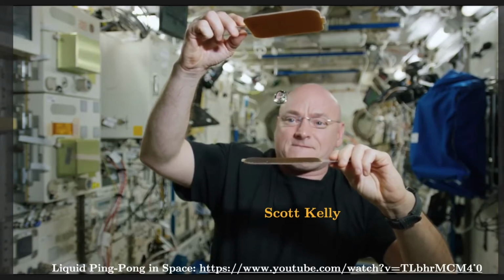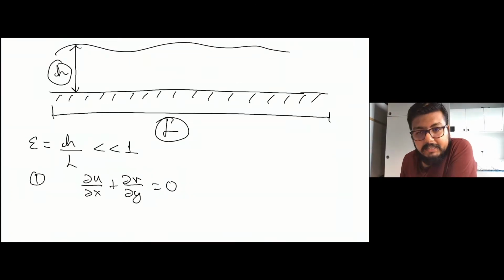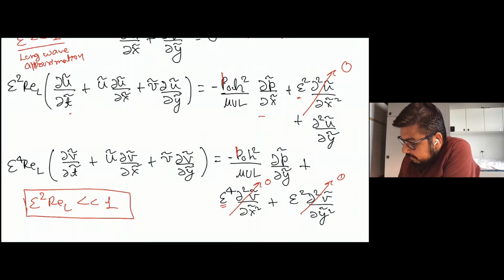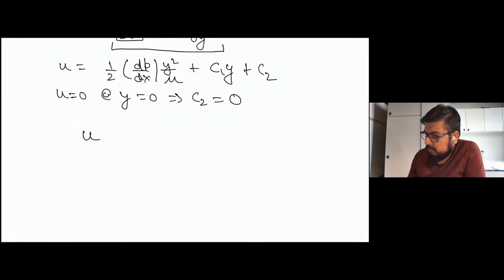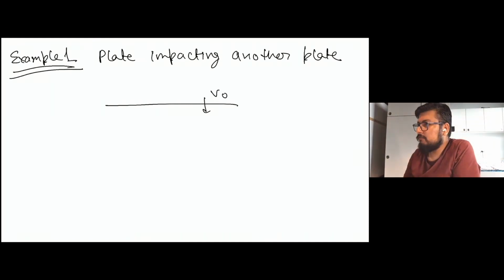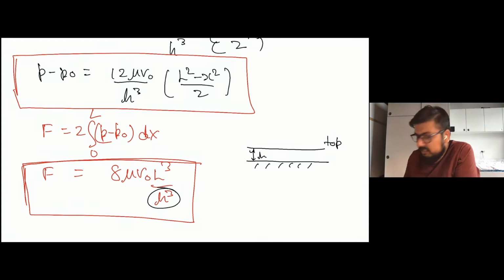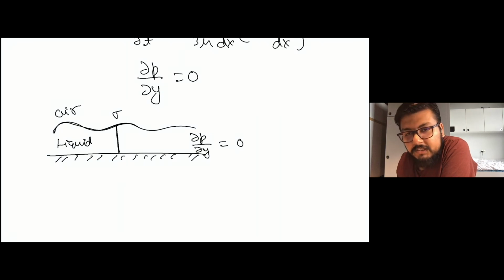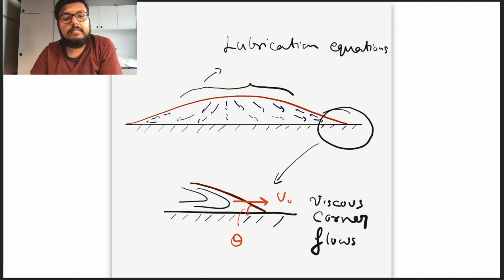Lecture 9b Lubrication